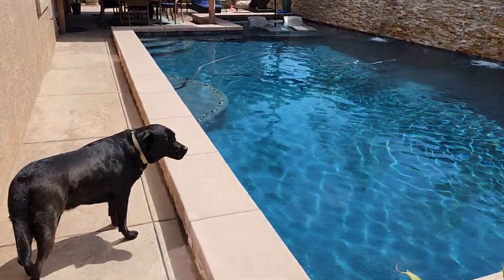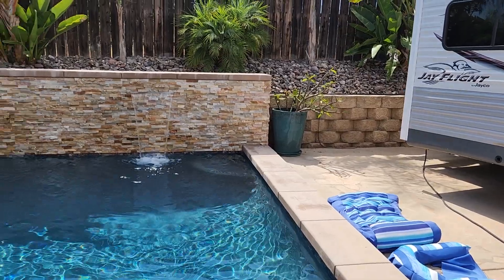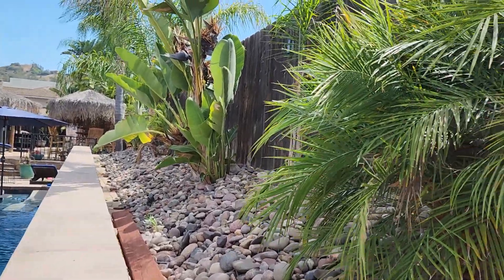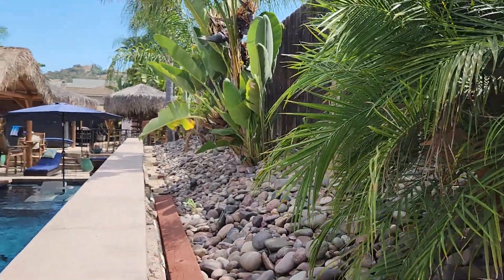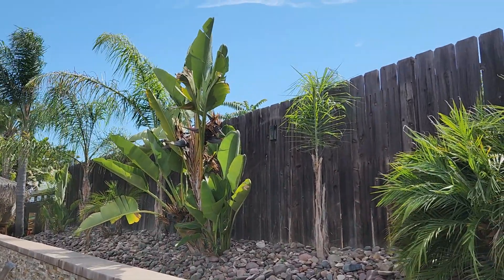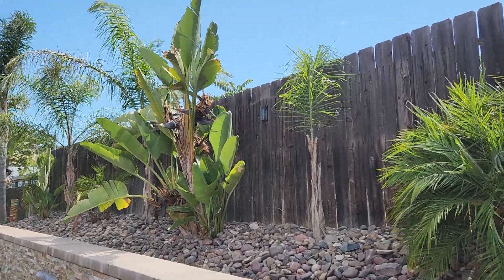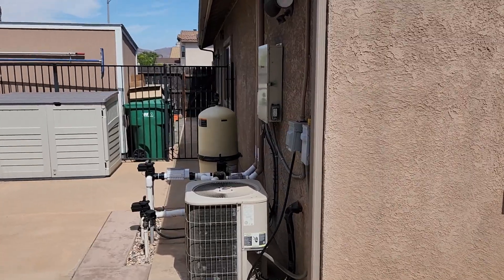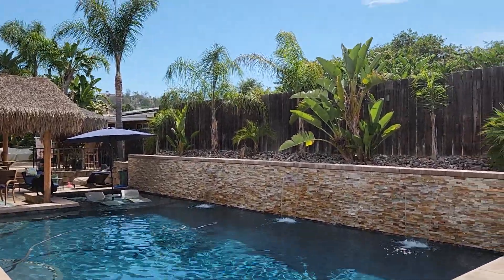Back Yard Pool